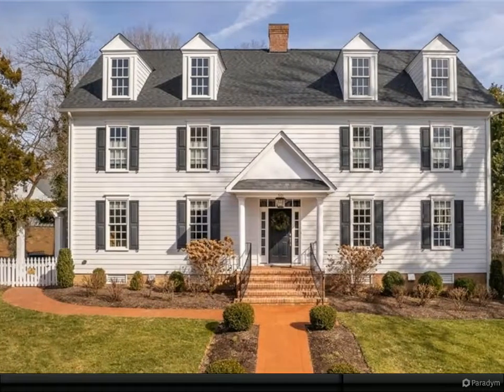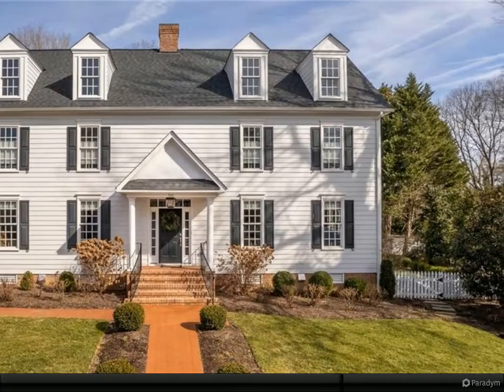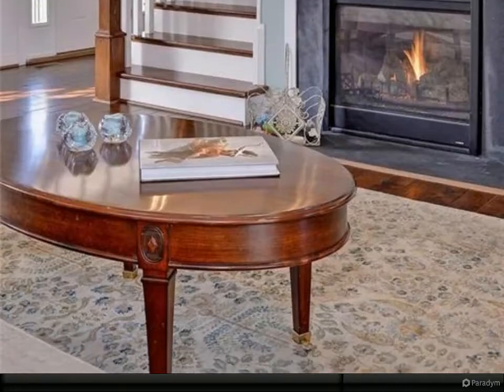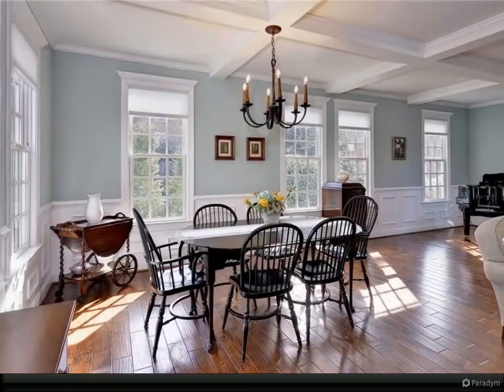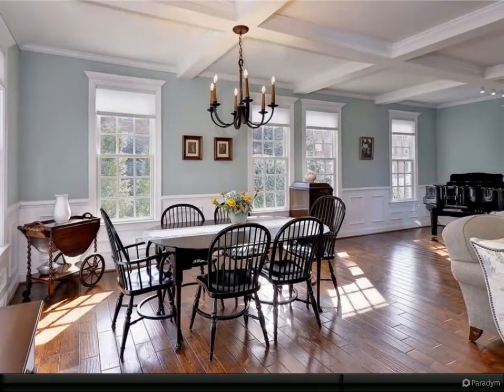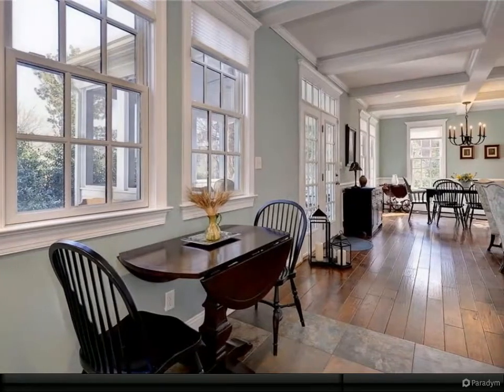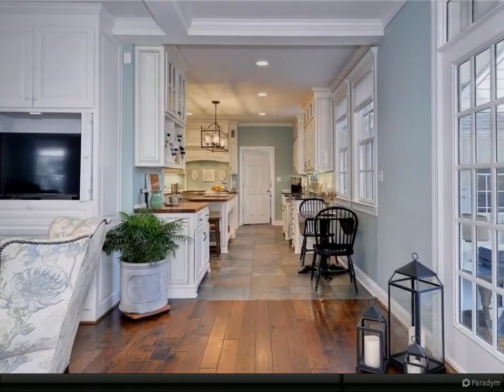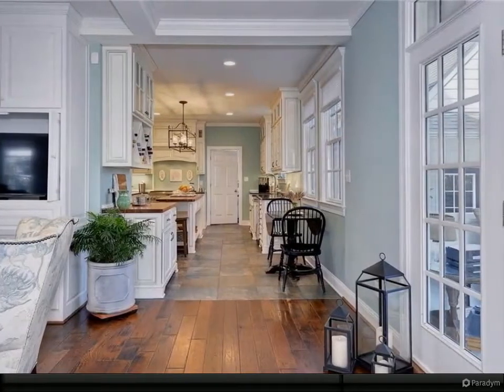Homes for Sale - 501 Randolph ST, Williamsburg, VA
3 full bath